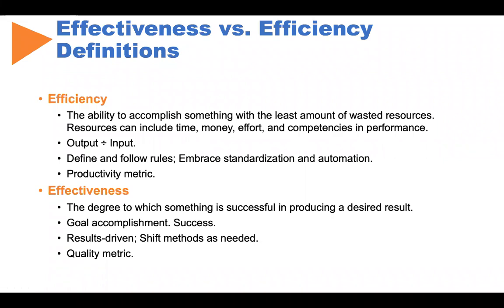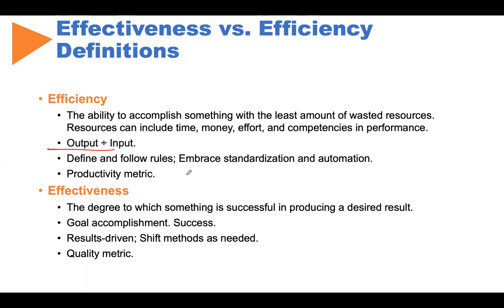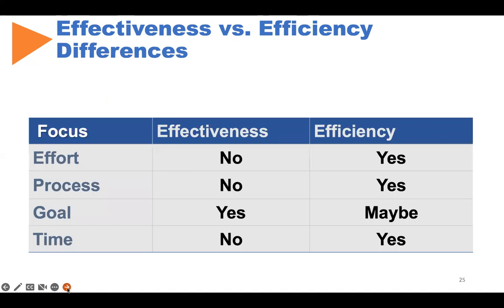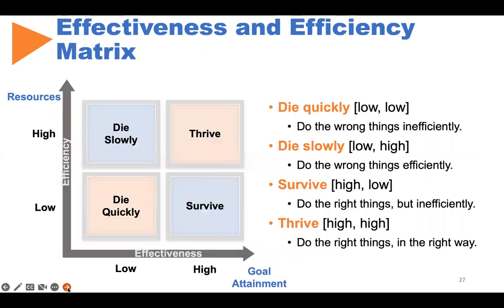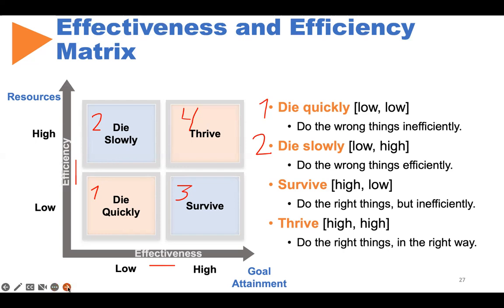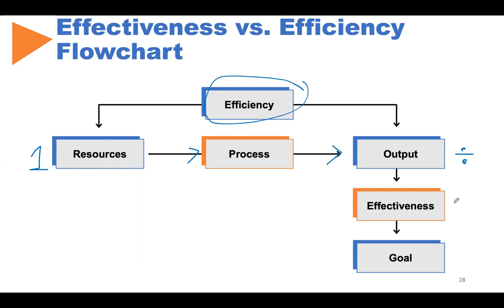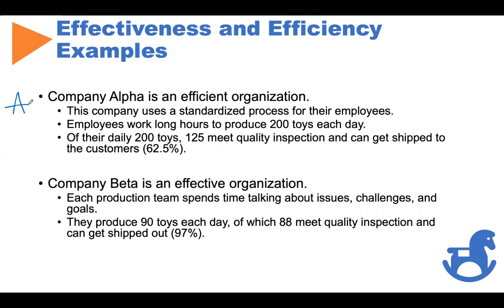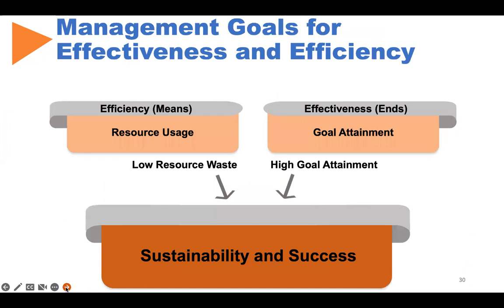Effectiveness vs. Efficiency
Effectiveness and Efficiency in Business.